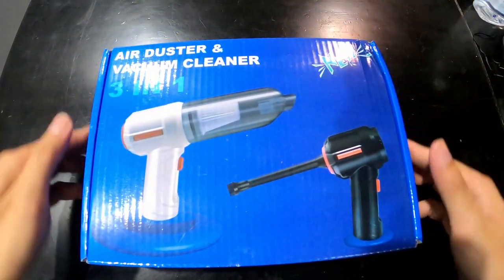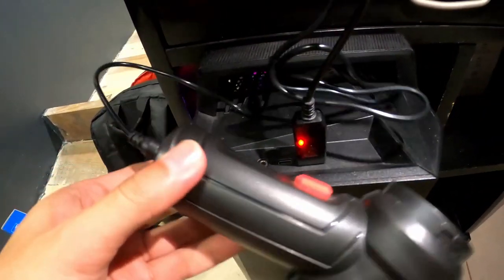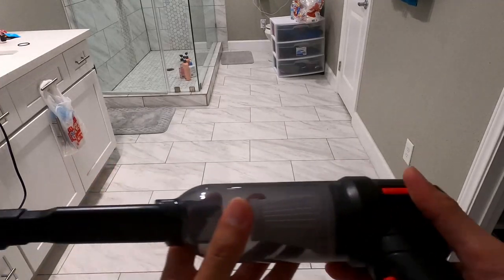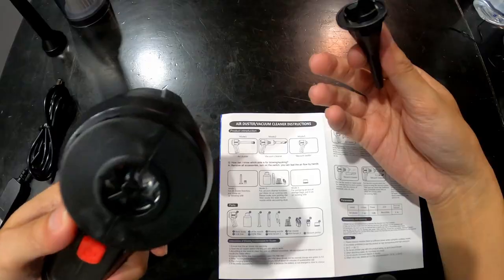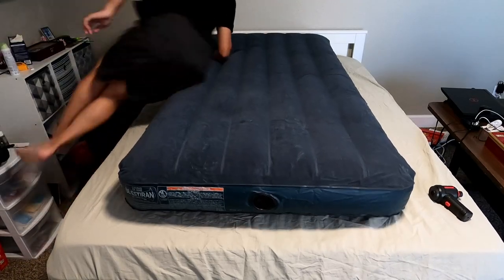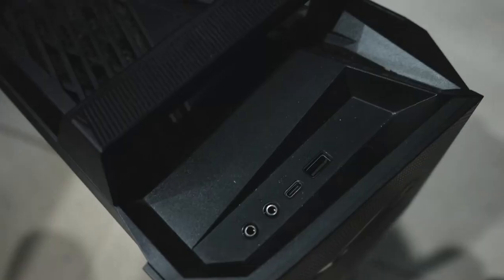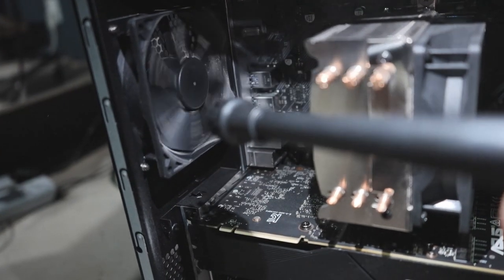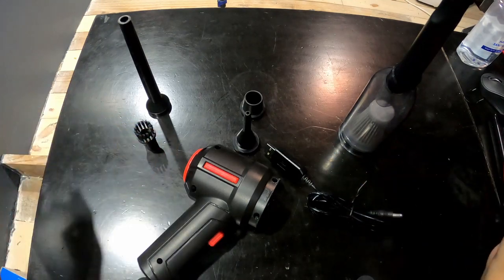Amazon Air Duster Review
Amazon Title: Compressed Air Duster, Keyboard Cleaner, 3-in-1 Computer Vacuum Cleaners, 35000 RPM Electric Canned air can kit, Cordless Mini Blower for PC Desk Electronics Dust Cleaning, Rechargeable